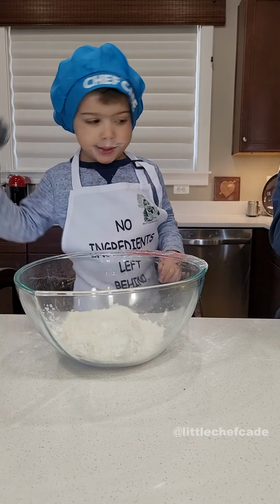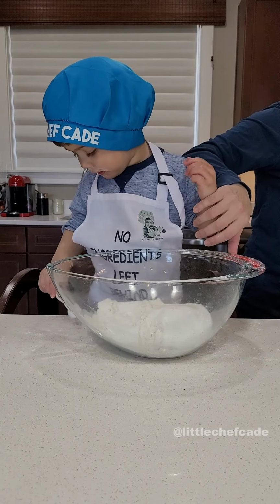SPIDERMAN & BLUEBERRY MUFFINS!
I made blueberry muffins with my mom and had a little help from my friend, Spiderman! Not sure when I will learn that FLOUR and BAKING SODA do NOT taste like sugar.